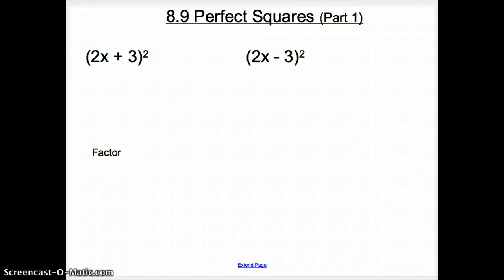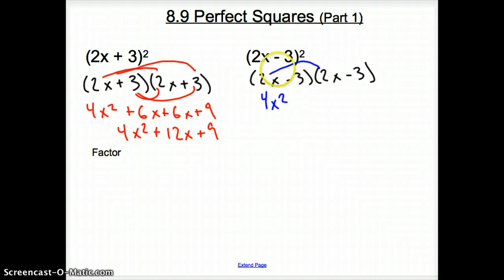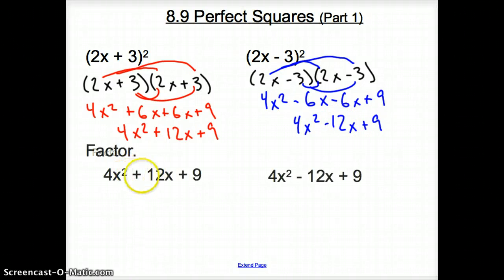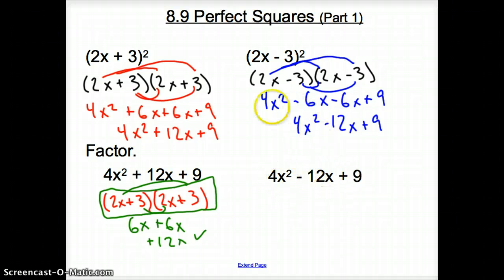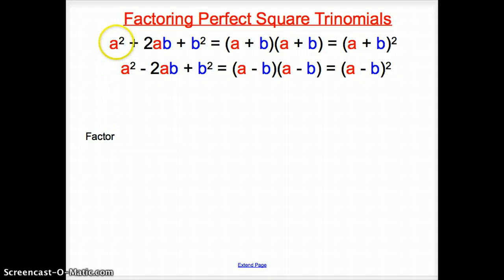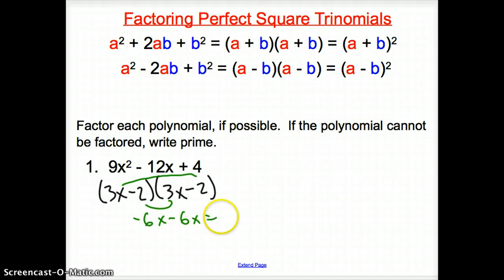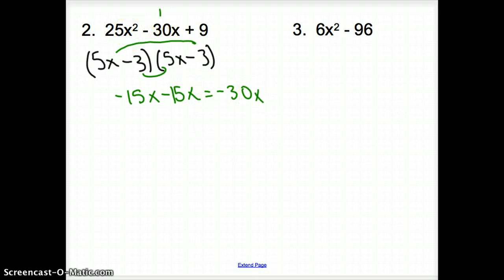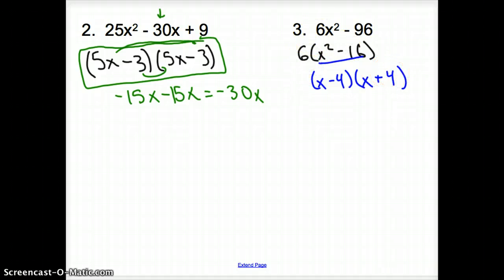8.9 Perfect Squares (Part 1)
8.9 Perfect Squares (Part 1)